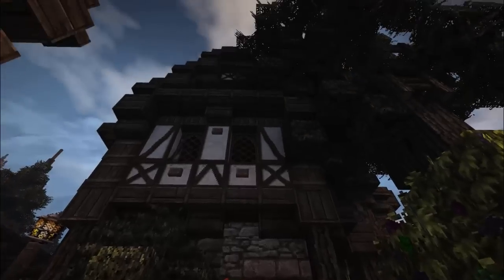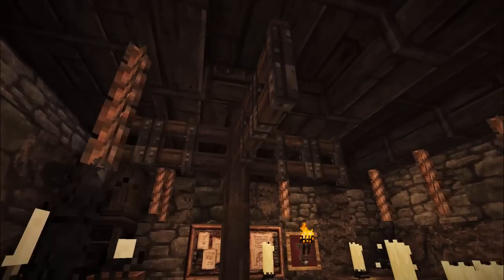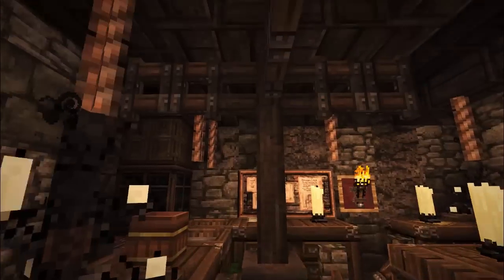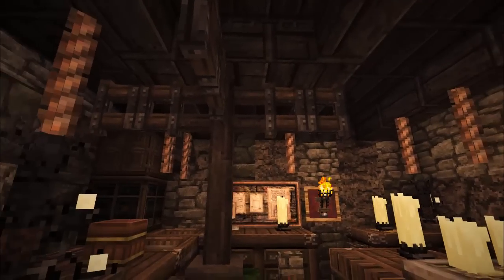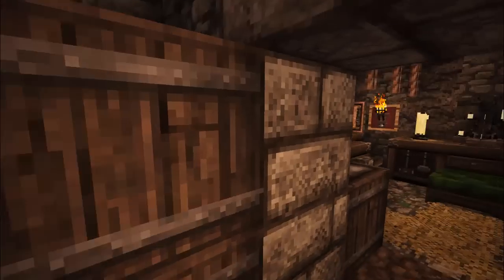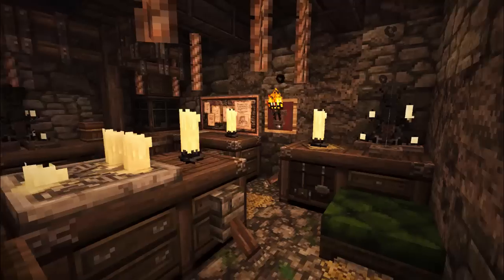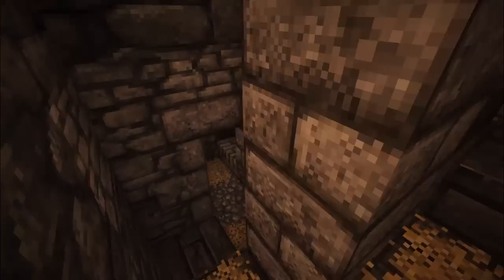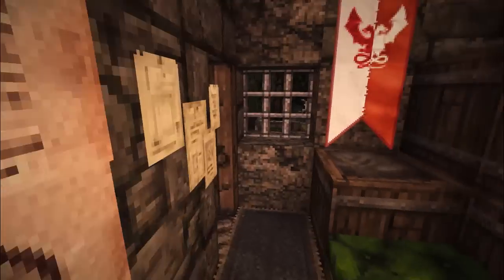Minecraft Purpose - Candlemaker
Had this video on reserve for over a month, it's about time to release it XD

If you like what I do and would like to support me so I can continue uploading content in the future feel free to pop a tip my way. All money made through tips will be used to further streaming/recording capabilities and in some cases help pay bills. Thank-you for your consideration and I really hope to continue producing quality content for you to enjoy.

Suggested YT channels!-
Team Lyrah
VictorComix
Drogo-Minecraft
GeerafMinecraft
Chazefez
MooseytheMoose